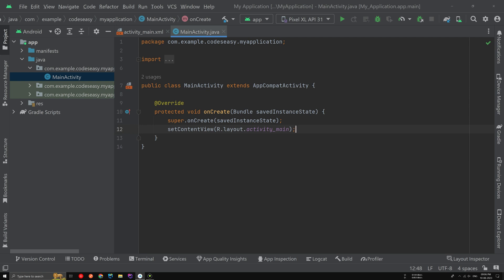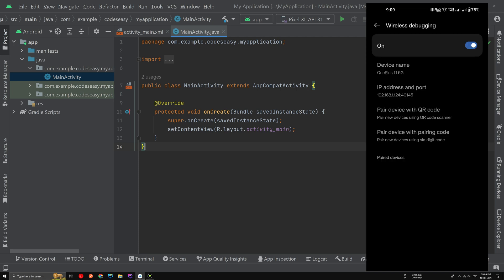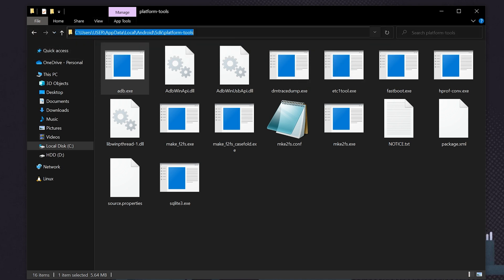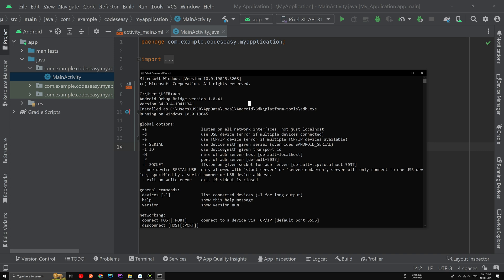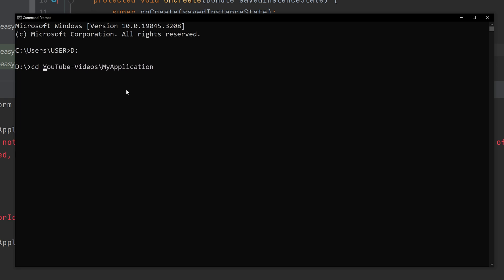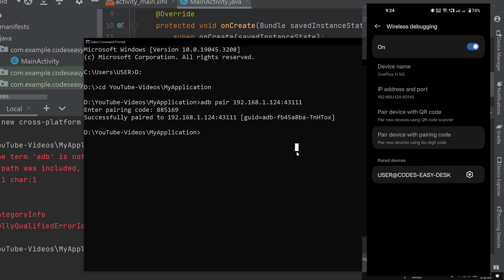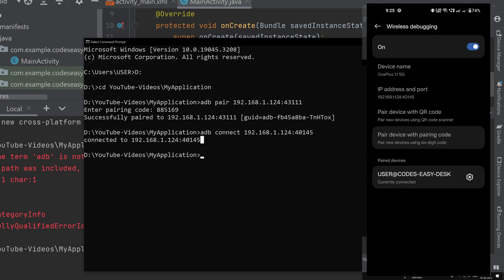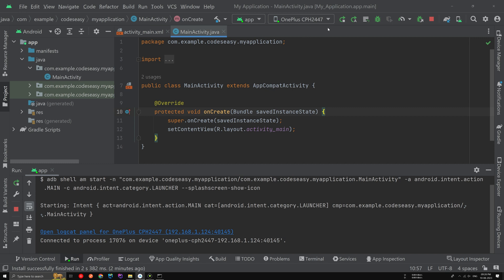WiFi Debugging in Android Studio (Terminal)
In this video, we're going to be demonstrating how to WiFi Debug Android Studio manually.

 WiFi debugging is a great way to troubleshoot Android Studio issues and get your apps running more smoothly. In this video, we'll be walking you through the process of WiFi debugging Android Studio manually. By the end of this video, you'll be able to WiFi debug Android Studio like a pro!